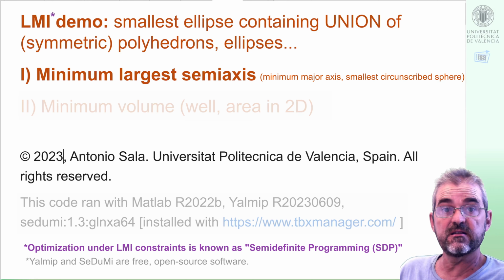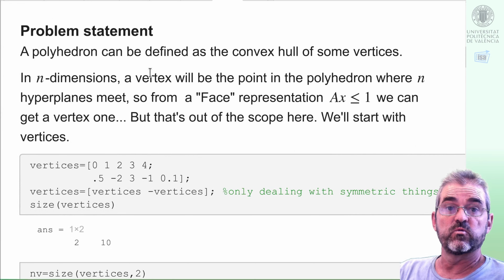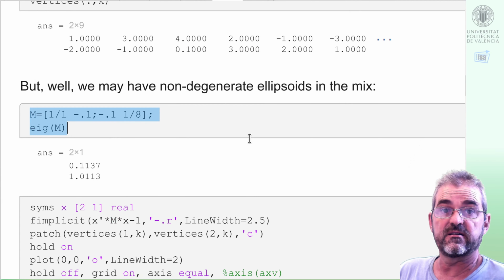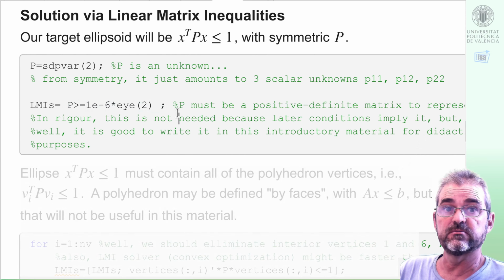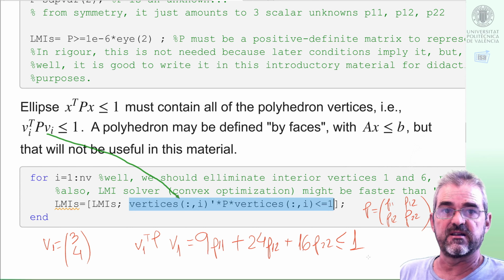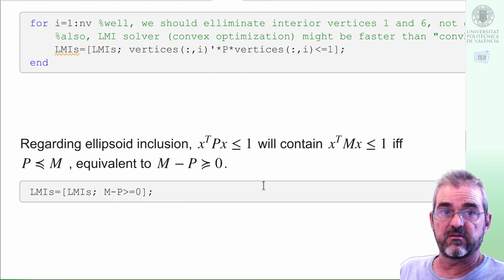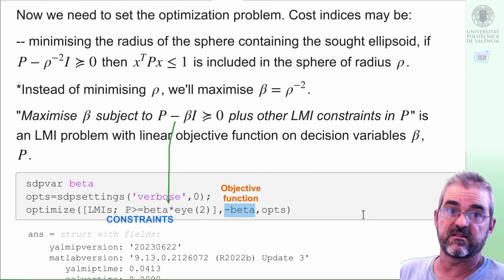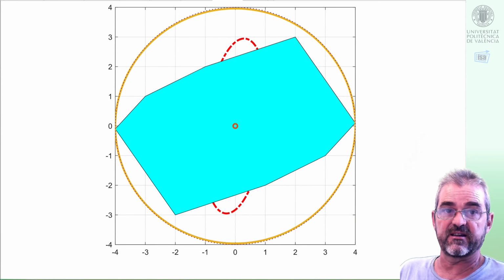LMIs: Ellipsoid containing ellipsoids/polyhedra, Yalmip/Sedumi/Matlab (1): minimum major axis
This video presents how to obtain, via linear matrix inequalities (LMI) or semidefinite programming (SDP), according to other texts, the ``smallest'' ellipse that contains a given polygon and another ellipse.

The approach can be generalized to more ellipses and more polyhedra in more dimensions; the LMI code would be practically identical.

The first part of the video discusses the conditions for an ellipse x^TPx\leq 1 to contain a polyhedron with vertices v_i (that is, v_i^TPv_i\leq 1) and to contain another ellipse x ^TMx\leq 1, i.e., stated as M-P\succeq 0; The second case is detailed and proven in the video

The second part of the video discusses what needs to be "optimized" (objective function): in this first video, it is decided to minimize the length of the semimajor axis of the ellipse, that is, we wish to minimize the radius of the smallest sphere that contains the sought ellipse.
This is done by minimizing \rho, adding the constraint P-\rho^{-2}·I \geq 0.
Actually, to make the objective function and constraints linear in the decision variables, we change to maximize $\beta$ subject to $P-\beta I \succeq 0$.

The video details all the YALMIP code that must be entered to solve the problem in a MATLAB environment.

Note: by minimizing the size of the semimajor axis of the ellipse, the minor semi-axis is "free" and the solution is not unique. Discussing this topic as well as the minimization of the volume (area in a 2D case) of the desired ellipsoid is the objective of the video \TODO{lmielout2EN}, a continuation of this one.
Antonio Sala, UPV
University lectures